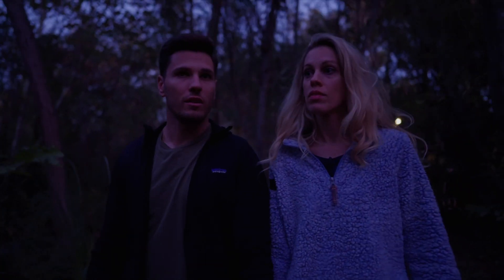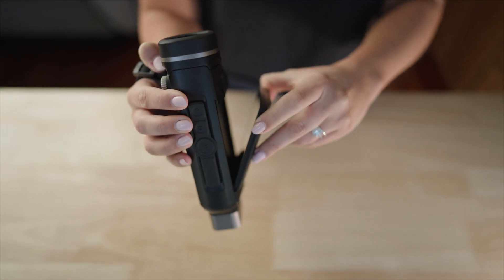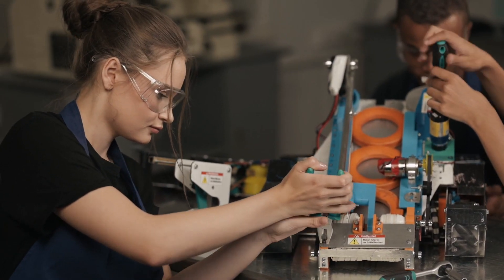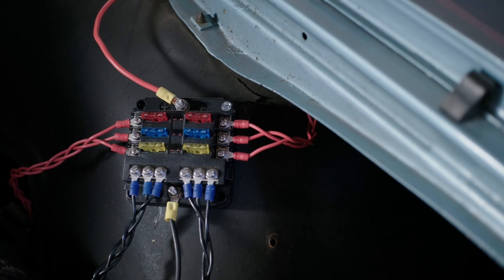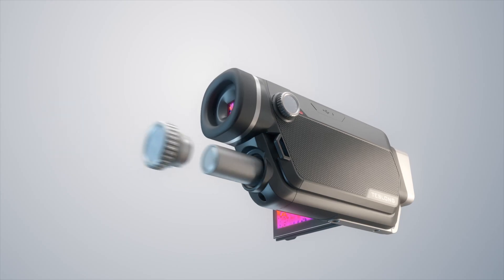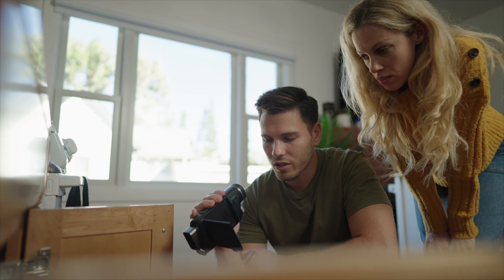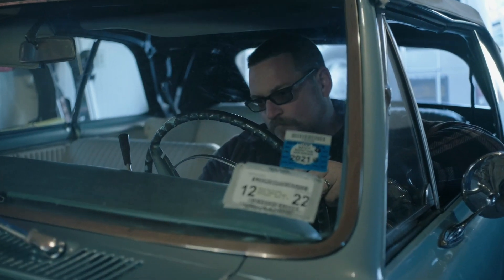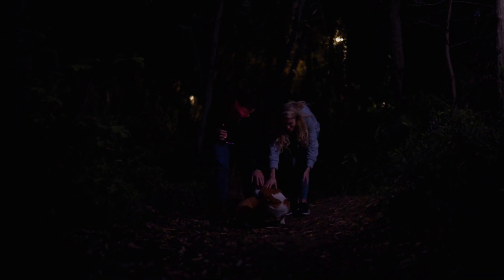Teslong TTS300 Thermal Infrared Camera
The first-ever consumer thermal camera with a fully articulated flip-out VGA resolution screen and electronic viewfinder to give users easy access to their surrounding thermal landscape. See more than with your naked eyes by using infrared vision – the TTS300 takes photos and records video of your thermal surroundings.

The Teslong TTS300 includes an IR array of 256 x 192 for a total of 49,000+ points of temperature detection. And this device doesn’t just see temperature variations - it can also calculate the actual temperatures of the surfaces you point it at. Six different color palette options are available at the push of a button to optimize your screen to whatever thermal landscape you are viewing.